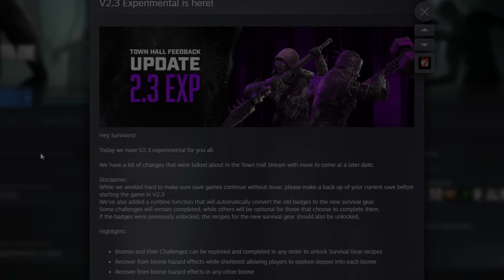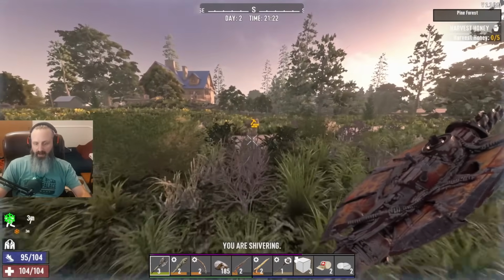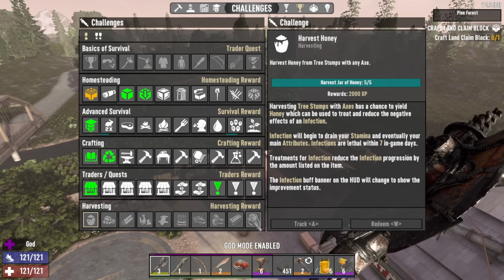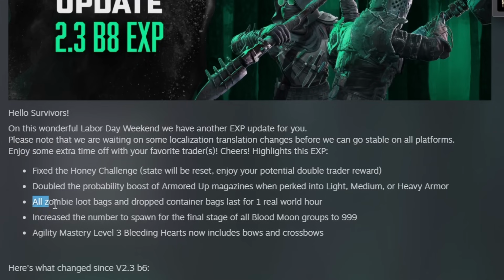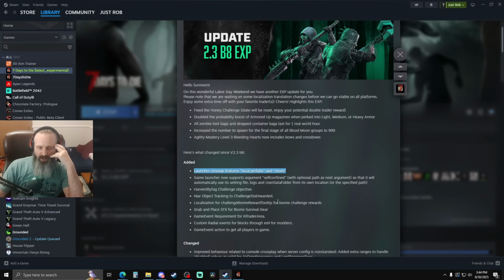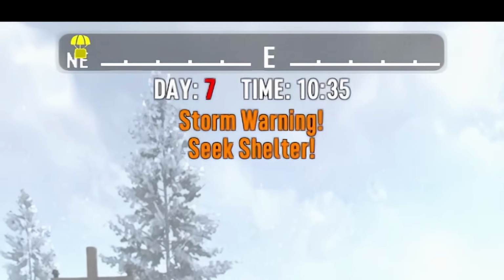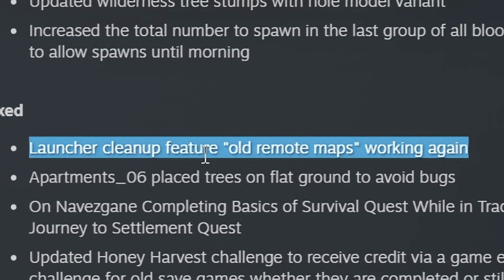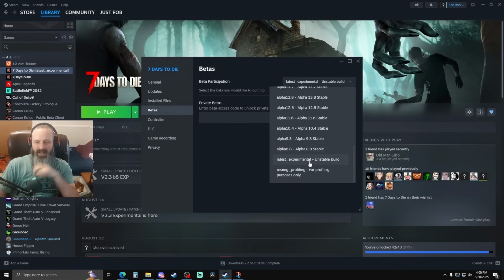Amazing news for Loot Hogs! 7 Days to Die Update 2.3(B8) EXP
🔴Hello everyone! I've set up YouTube memberships! I currently only have 1 tier and it's $3 a month. Here's what you'll get for that.

Exclusive uncut footage,
Bloopers
Rants
Video comments to troll comments.
A sweet badge that I haven't customized yet.

Cheers! Thanks for being here! =)